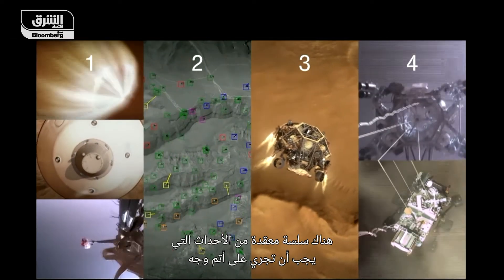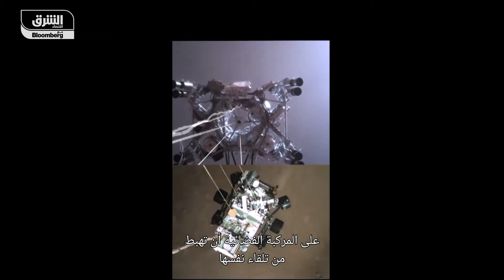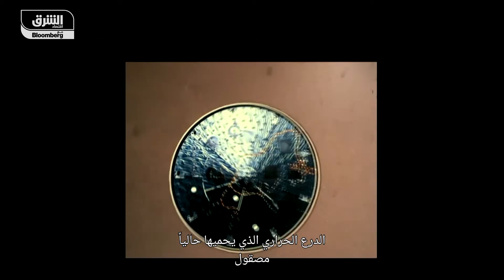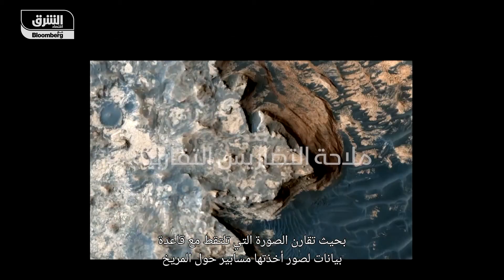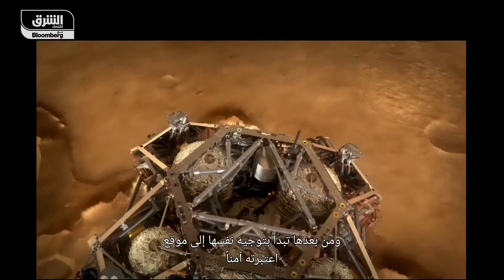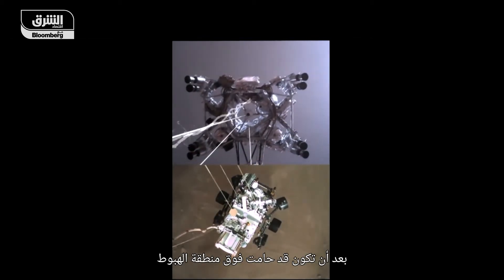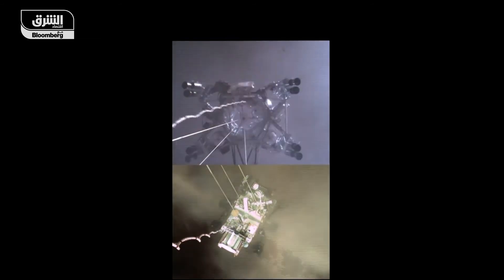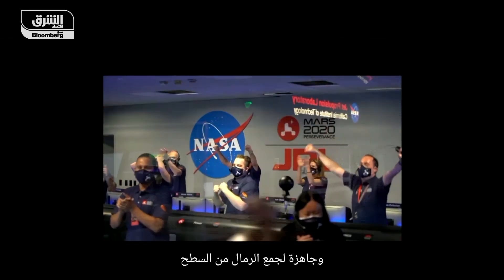تعرّف على خطوات و تفاصيل هبوط المركبات على سطح المريخ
الهبوط على المريخ ليس بالأمر السهل، هناك سلسلة معقدة من الأحداث التي يجب أن تجري على أتم وجه، لأن أي إشارة من الأرض تستغرق 12 دقيقة لتصل إلى المريخ